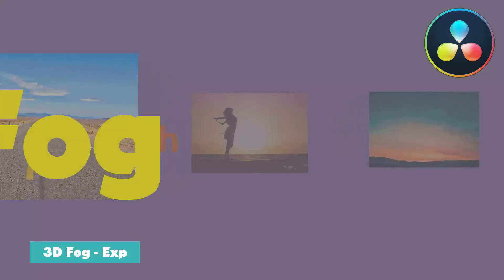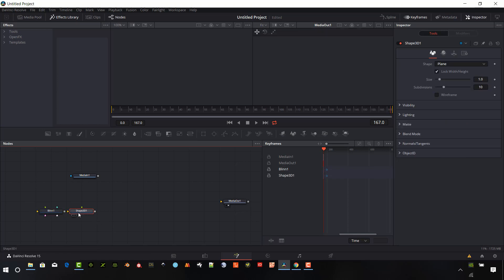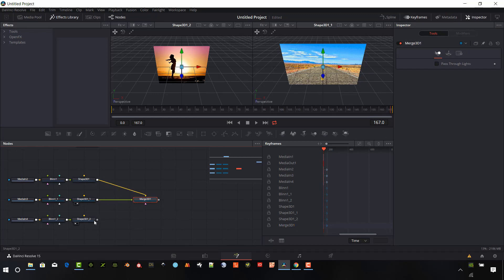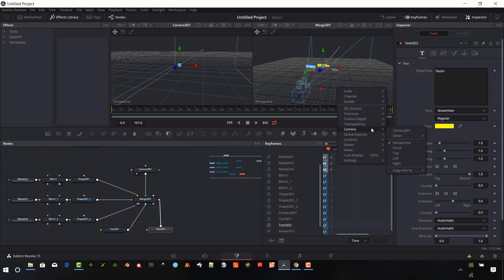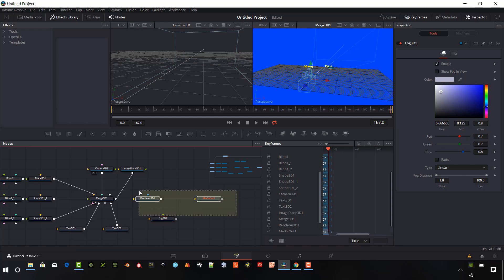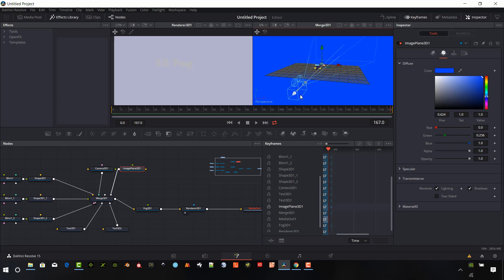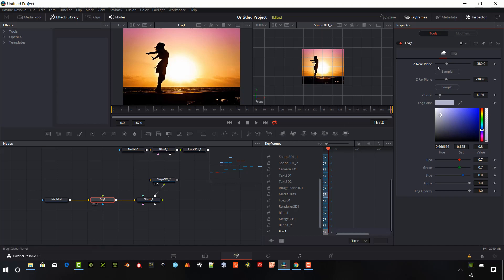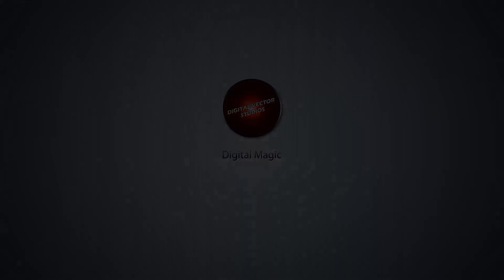Davinci Resolve Fusion 3D Fog Tutorial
The Fusion tab in Davinci Resolve can be used to make 3D fog or 2D fog effects.  This tutorial will show how to create a fogger effect in Fusion using the 3DFog object node and the Fog object node.  The 3D fog can simulate a volume fog effect in 3D space which give a scene some depth.  This fog is static so the results are limited.  I will be producing future video to simulate dynamic fog, so look for that video soon.  The Fog object is great for a simulated haze or fogged look of the image or can be used for color correction.  Please take a look and let me know your thoughts on the 3D Fog Node in Davinci Resolve Fusion 15.